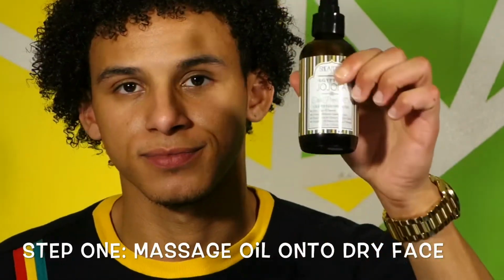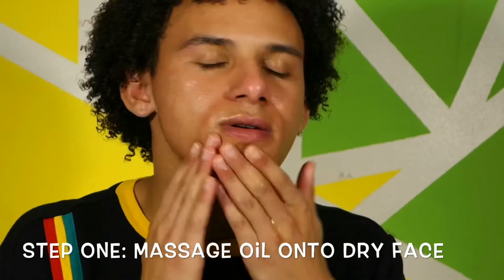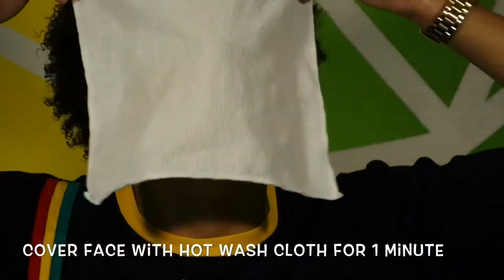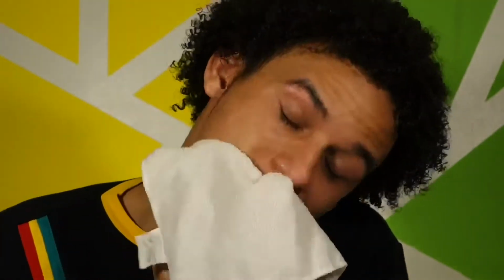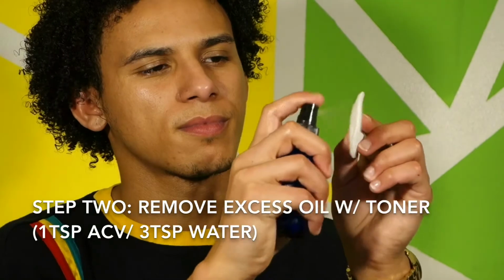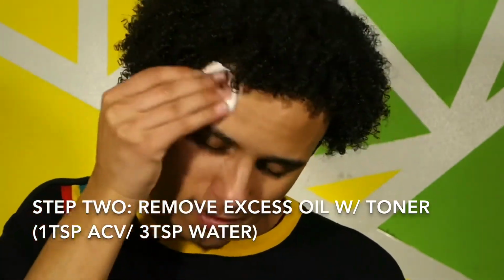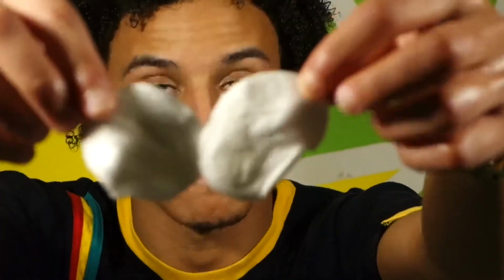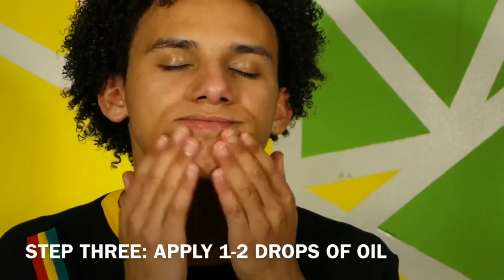Mens Daily Skincare routine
Mens daily skin care routine 2018:
In this video I’m showing you guys how to get naturally glowing skin using my simple skin care routine!

With only three easy steps: Cleanse + Tone + Moisturize
and three natural ingredients : Oil + Organic Apple Cider Vinegar + Purified water

you can achieve amazing naturally glowing skin using the oil cleansing method in 2018!